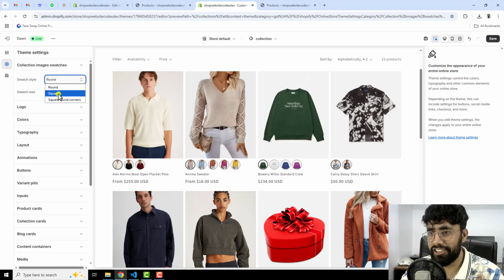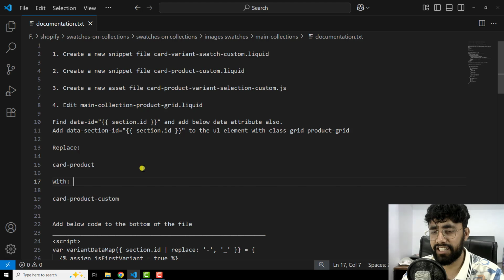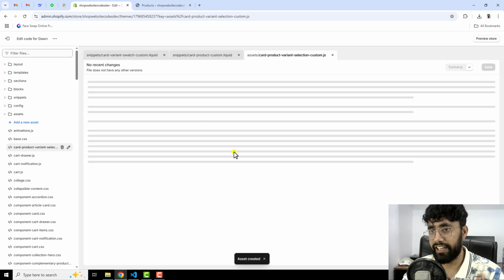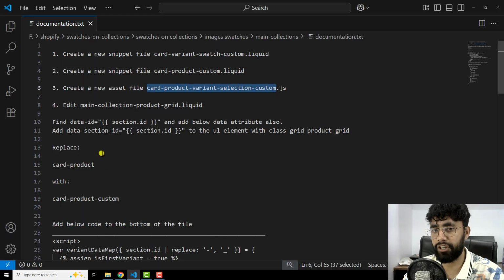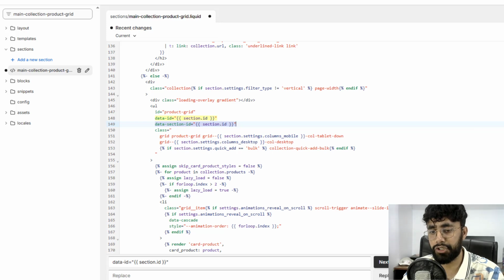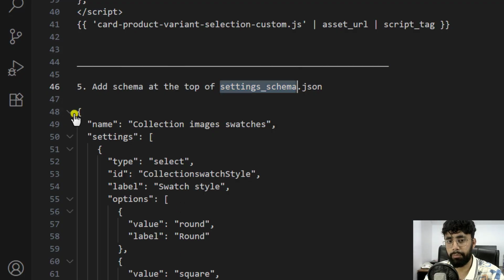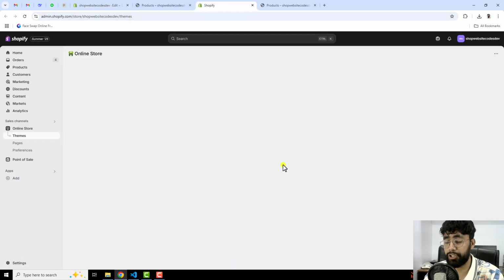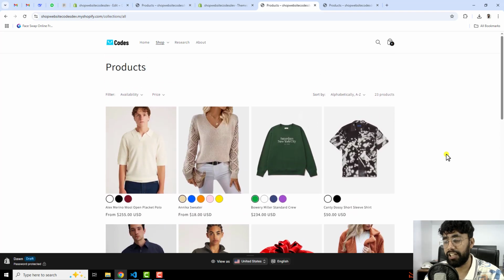How to Add IMAGES Swatches On Collection Page? Shopify Store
Learn how to enhance your Shopify store’s collection page by adding image swatches for product variants (like colors, sizes, or styles). This step-by-step tutorial will guide you through the process—no coding required! Boost user experience and conversions by making your product selections more visual and interactive.

🔹 What You’ll Learn:
✔️ How to set up image swatches in Shopify
✔️ Customizing swatches without complex coding
✔️ Best practices for a seamless customer experience

Perfect for Shopify store owners looking to improve aesthetics and functionality. Watch now and upgrade your collection page!

👋Skype: mohdramzaan112